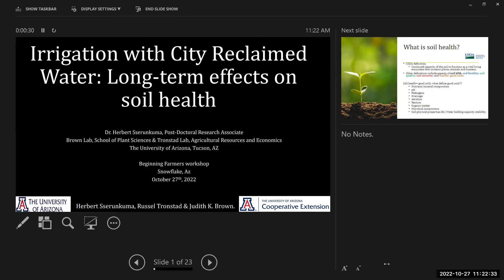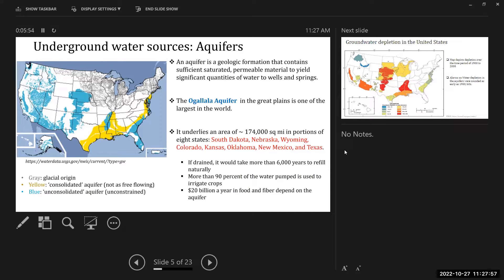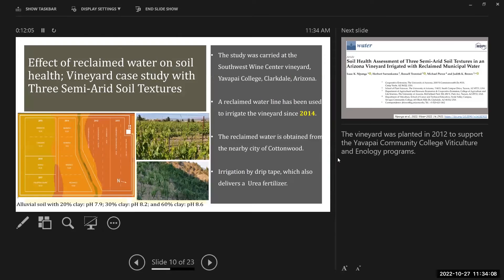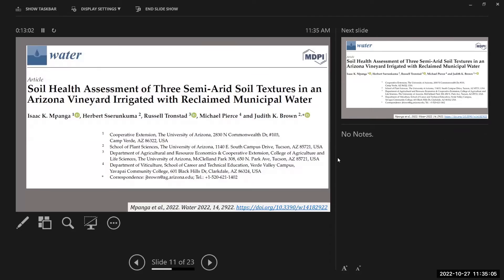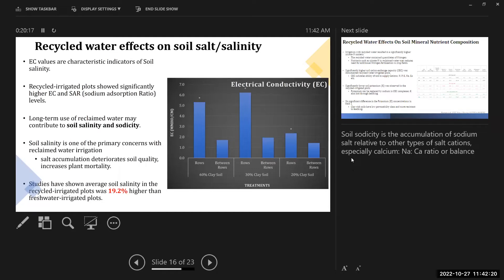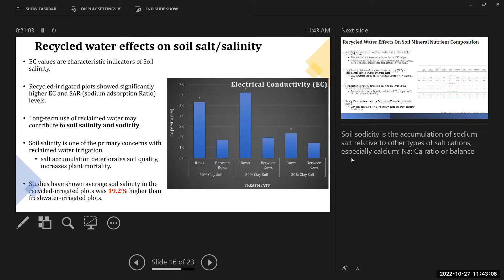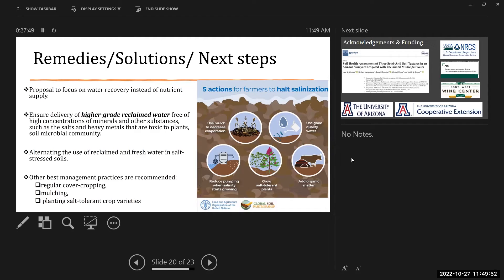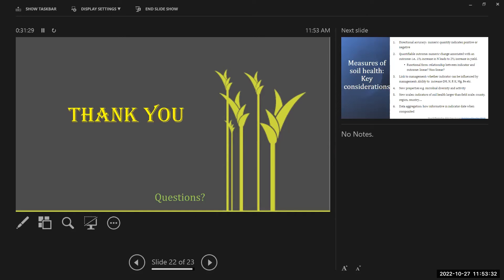Irrigation with Drip and ReclaimedWater: Effects on Soil Health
Beginning Farmer Rancher Workshop

Irrigation with Drip and Reclaimed
Water: Effects on Soil Health

Dr. Herbert Sserunkuma,
Post Doc, UA